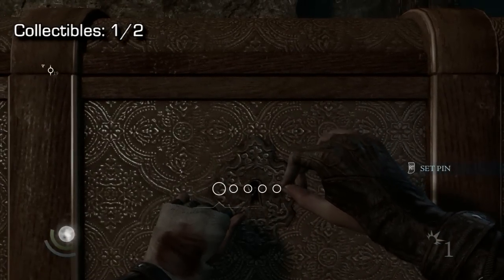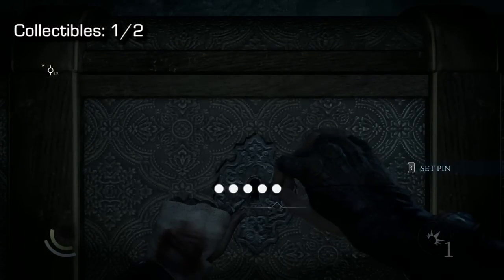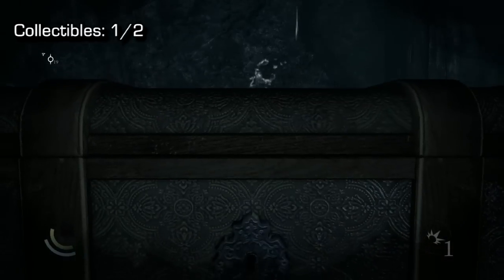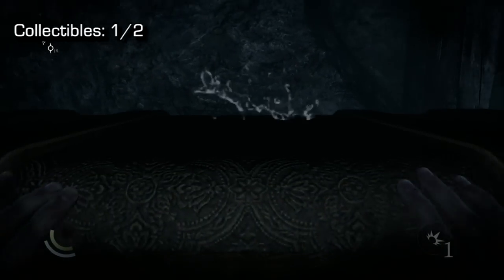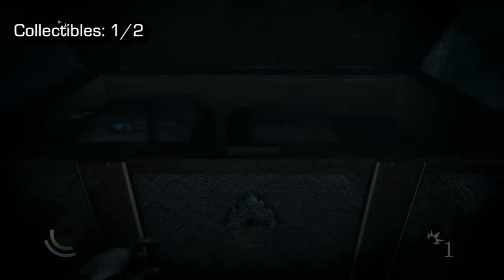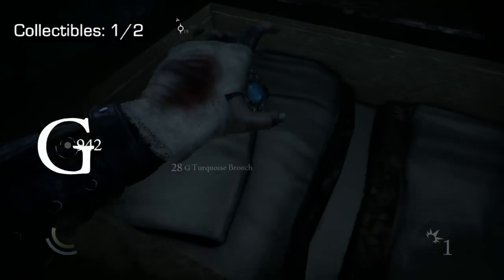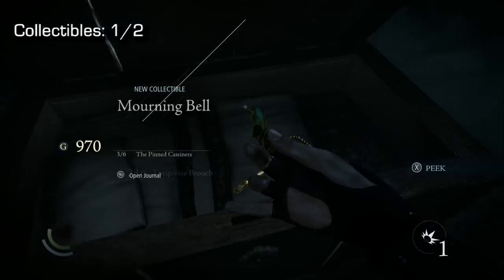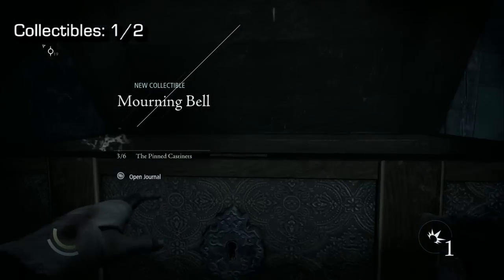Thief - Chapter 8: A Dawn's Light - All Collectibles - 100%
All 82 Collectibles Locations in Thief. Thief - Chapter 8: A Dawn's Light - All Collectibles - 100%

1 - [0:05] - The Pinned Castiners: Mourning Bell
2 - [1:39] - The Court of Montonessi: Compassion, Foul